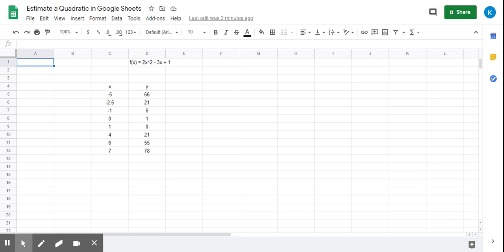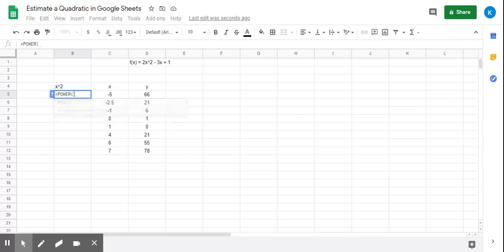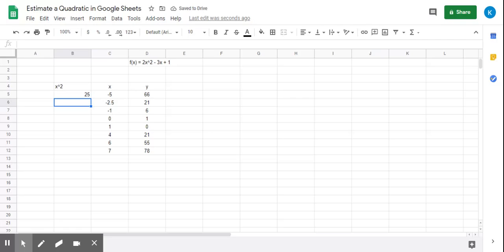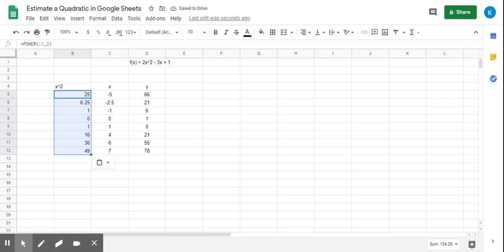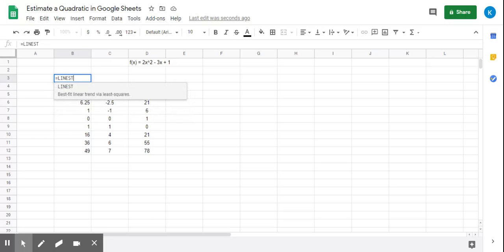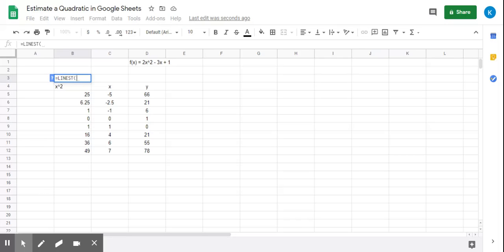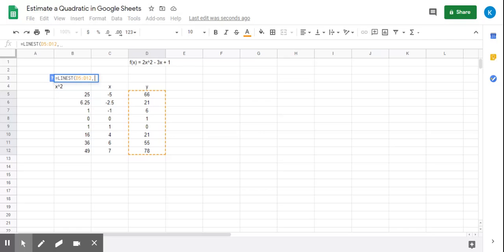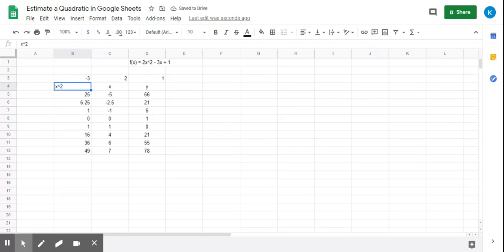Estimate a Quadratic in Google Sheets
The video describes how to estimate a quadratic regression using the LINEST function in Google Sheets.  The estimate is run on data from a known function so the format of the LINEST's output can be analyzed and understood.  In an actual application, the function will not be known.  Hence, the reason for estimating a quadratic.  Lookup LINEST in the help for Sheets to see how to include other statistics in the output of the LINEST.